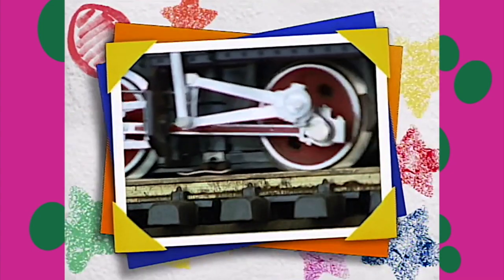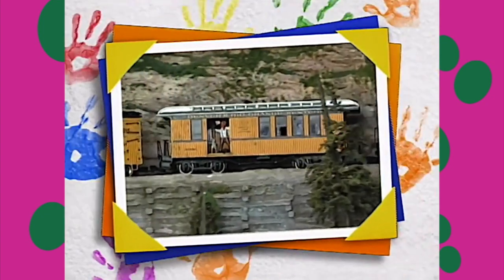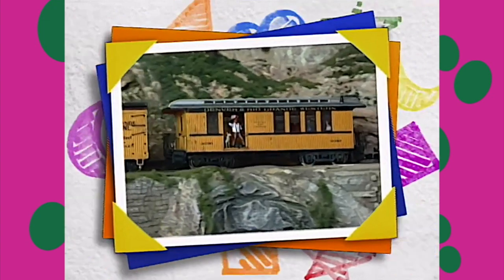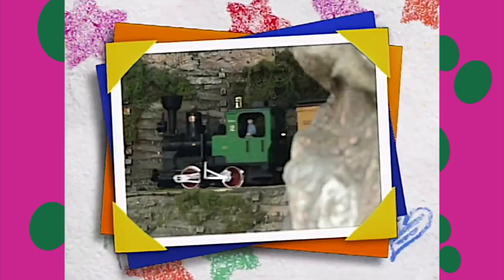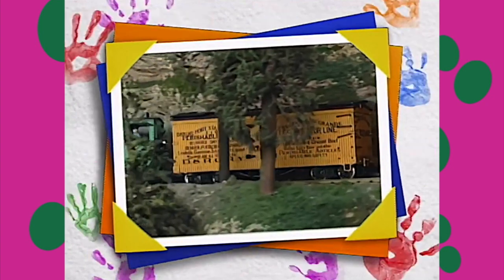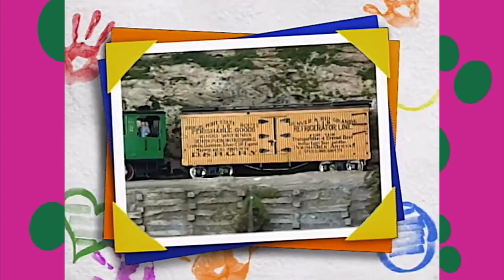The Caboose Rides in the Back! 💜💚💛 | Barney | SONG | SUBSCRIBE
Hello again to all my friends.I'm glad you came to play! 💜💚💛
        -Barney the Dinosaur™

This is the place where you can find the most reliable Barney™ content you will find on YouTube.

What you can expect is some rare footage that you may not know about and very interesting. Did you know that Barney™ made an appearance on the Oprah Winfrey Show? That must have been an amazing experience.

On occasions some of the songs from the franchise will appear on our channel, you will hear some of your favourite songs such as, Mr Knickerbocker, Just Imagine, and the most favourite song of all time, I Love You.

You will get to relive some of your favourite Barney & Friends™ episodes and home video that you’ve grown up with.

You will get to experience some custom live show soundtracks. If you wish to use the music at your next birthday event, feel free to use it, make sure i receive credit.

I want to make it clear that I DO NOT own the Barney™ franchise. Barney™ is owned by many companies such as; Mattel, HiT Entertainment, 9 Story Media Group, and Lyons Partnership.

💜💚💛Like and Follow the official Barney™ social media platforms(s):💜💚💛

💜💚💛If you really want Barney™ to come back any specific way, please contact Mattel right away, they own the rights to Barney™.💜💚💛

💜💚💛Follow my other social media platforms for more incredible Barney™ news™💜💚💛

💜💚💛Follow my podcast about fans of the beloved purple dinosaur!💜💚💛

Barney™ would want us to be safe during this hard time, make sure we to wash your hands, wear a mask, and do social distance when you go outside.

And Remember, I Love You! 💜💚💛
        -Barney the Dinosaur™